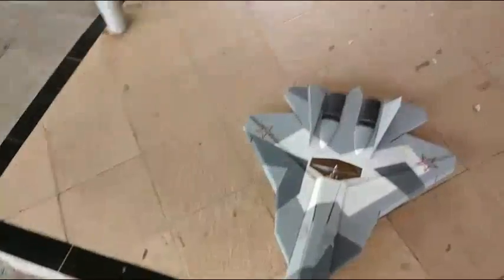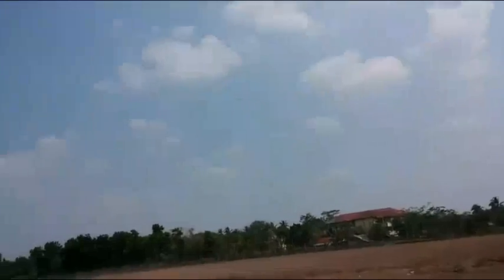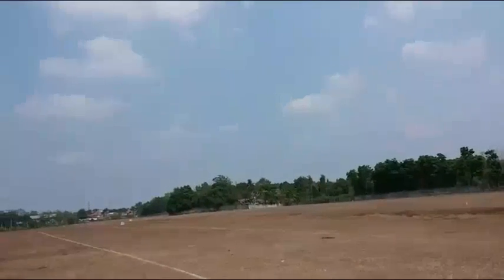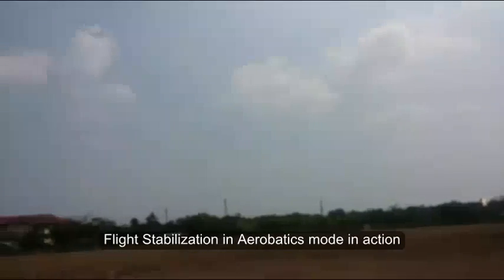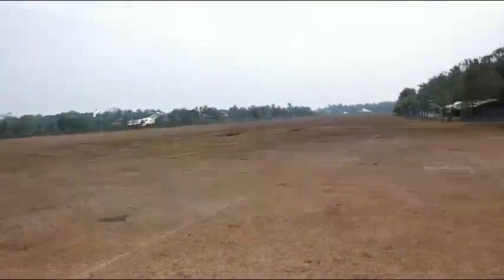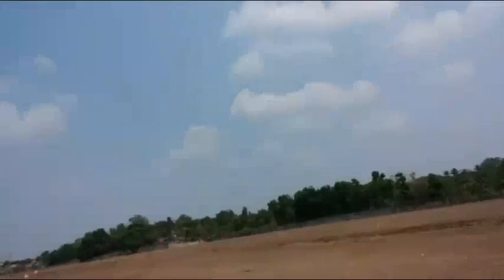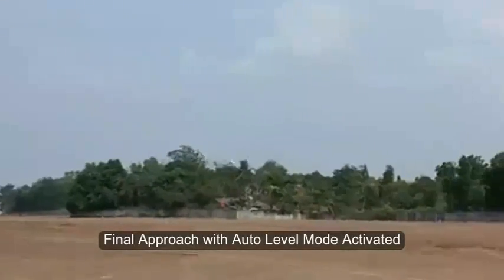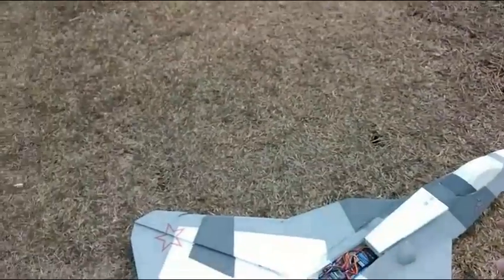Dualsky FC151 Flight Stabilization Review on Pak Fa T-50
This is the first flight of installed Dualsky FC151 Flight Stabilization System on Pak Fa T-50 Mk2 Scratchbuilt.

An affordable 6-axis gyro that performs very well. It handles the T-50 Mk2 flight during strong wind.

It has triple mode selection assigned on 3-pos switch:
1. Off (no stabilization)
2. Aerobatics mode
3. Auto-level mode

This first flight of FC151 exceeded my expecation. The Pak Fa T-50 Mk2 is now having flight insurance against strong wind.

Best wiring if used with Futaba receiver, because this gyro supports S-Bus.